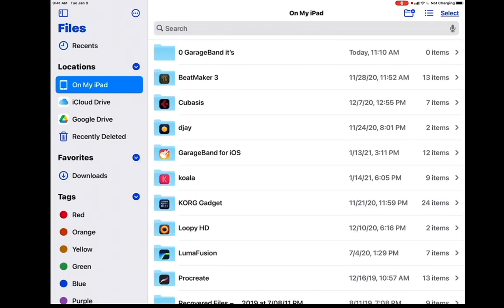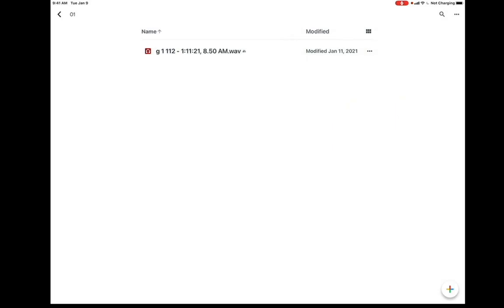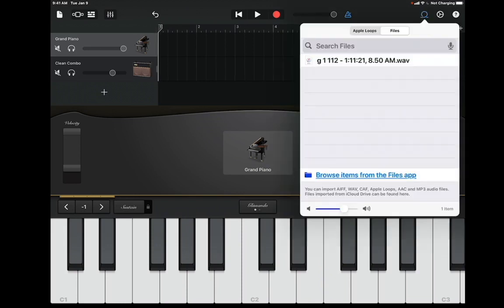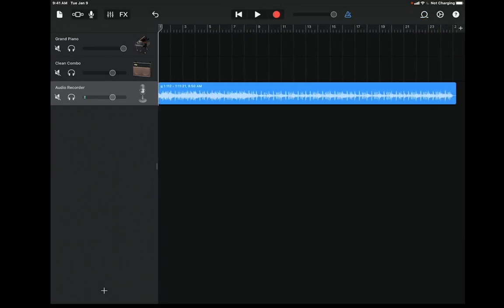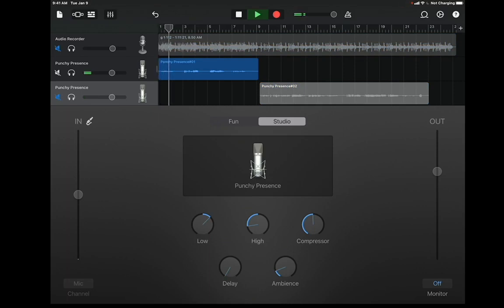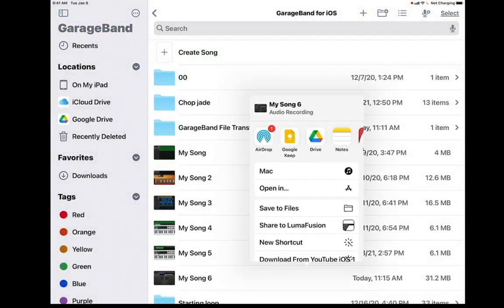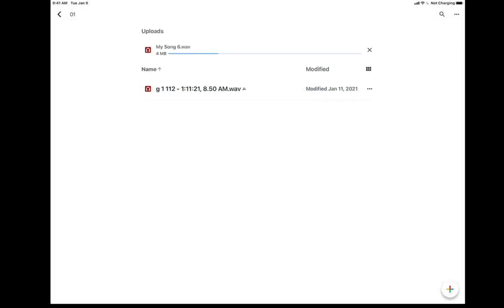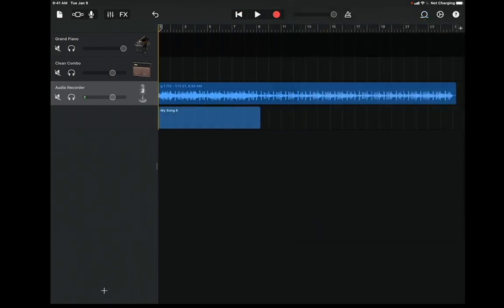song collaborating over the internet using Google Drive and GarageBand on an iPad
A quick video I made for my students I thought may be useful to others.